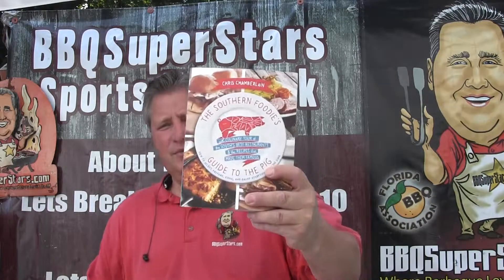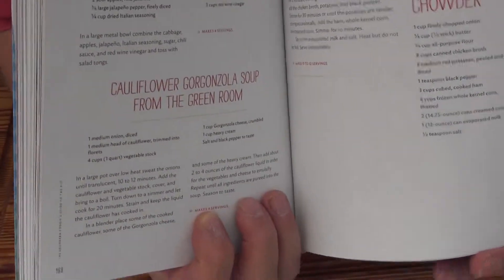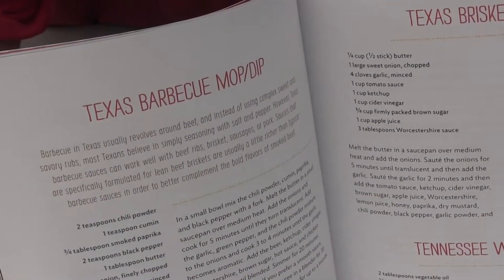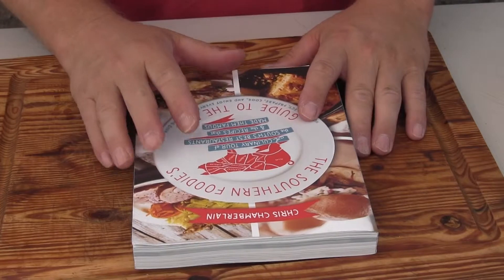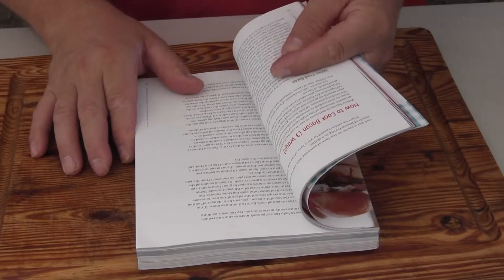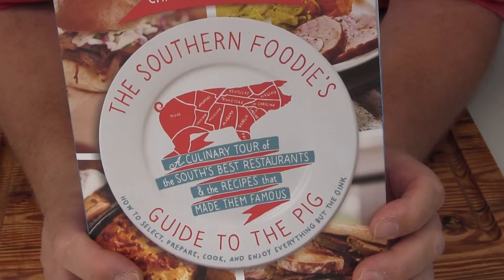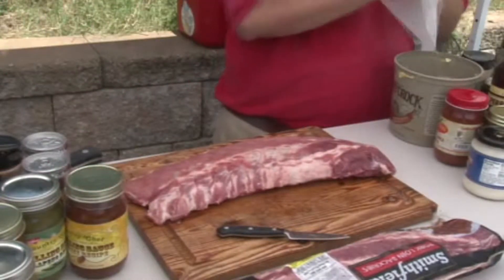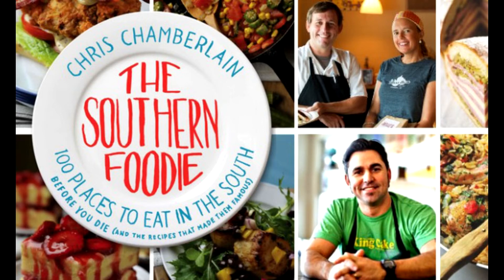The Southern Foodie Guide to the Pig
This book is sensational. So much information about BBQ and every region in the south sauce types recipes, Rubs and flavors we all love. Get The Southern Foodie Guide to the Pig and learn what its all about.